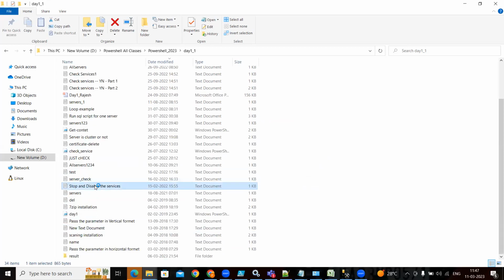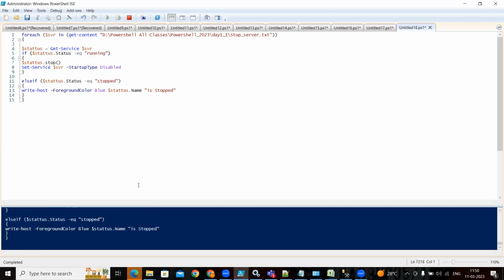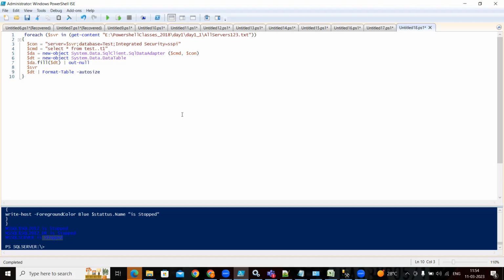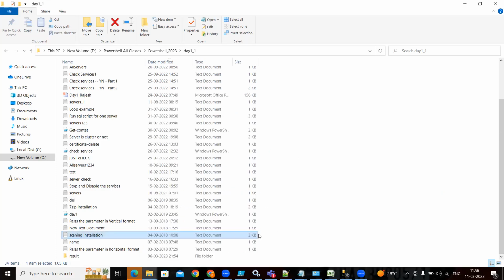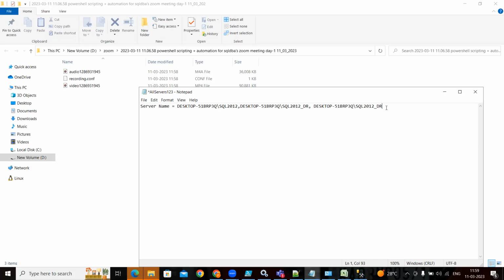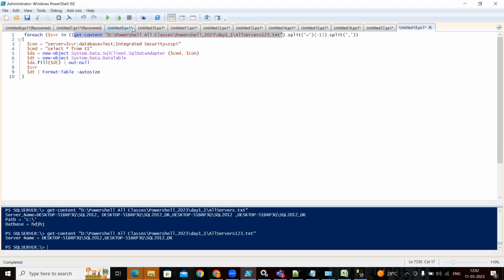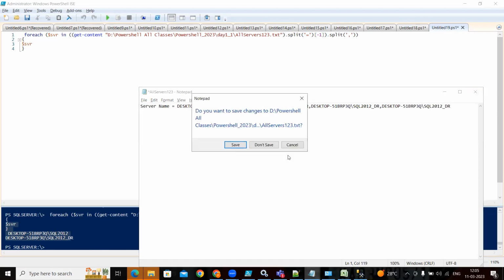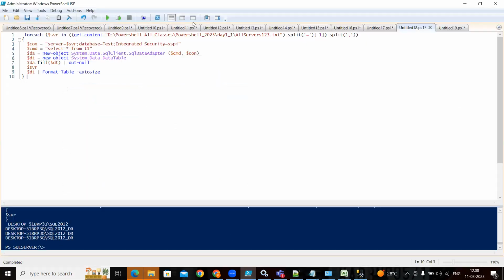Powershell For SQL DBA Day -1.8 , 11/03/2023